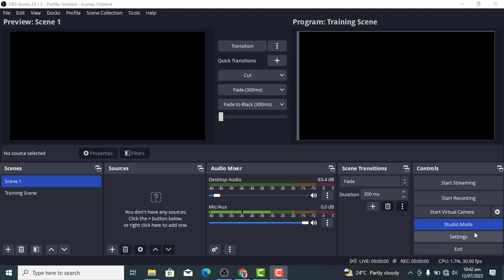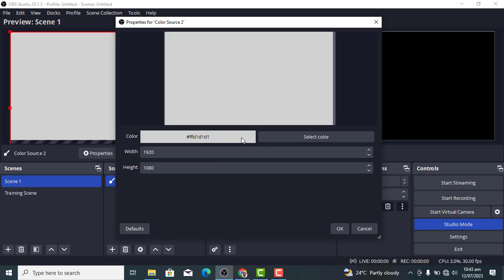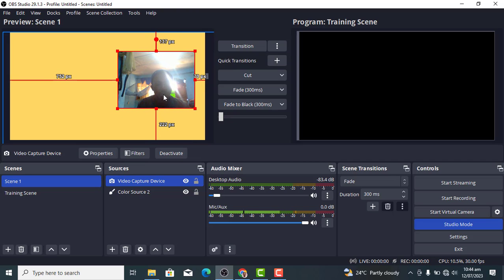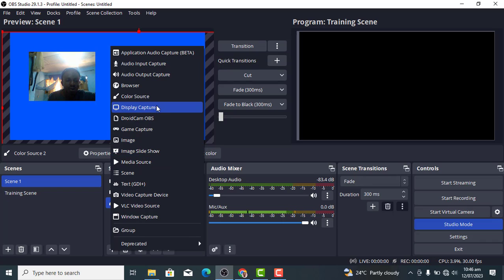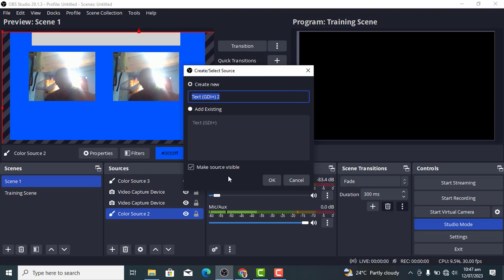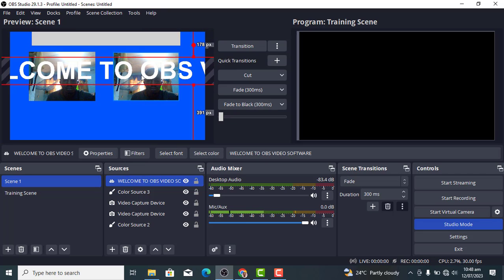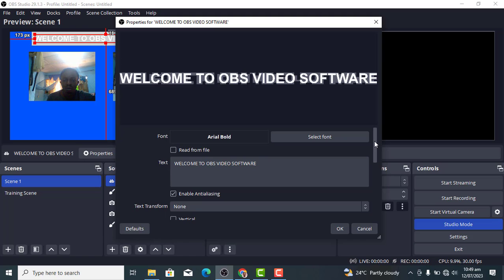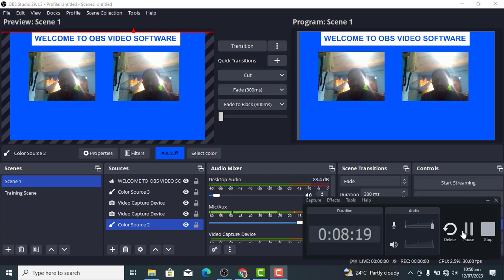How to add background color to your OBS Project